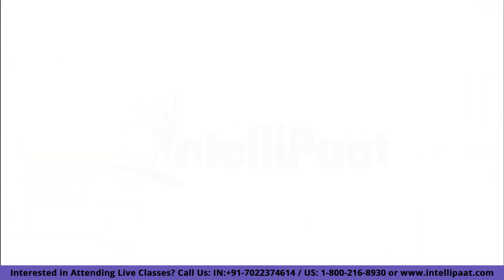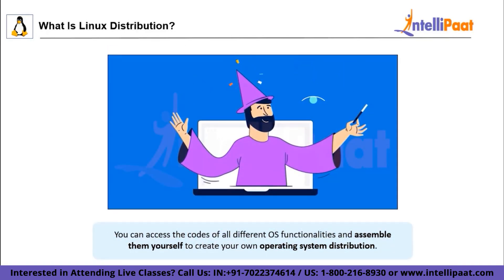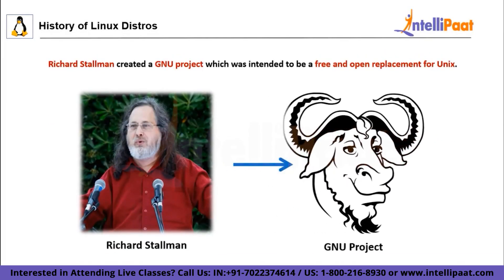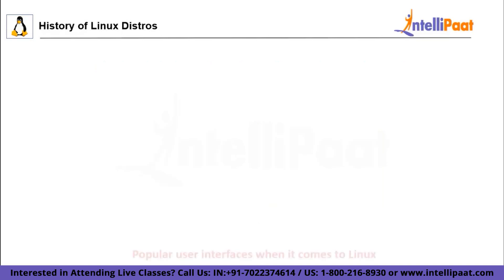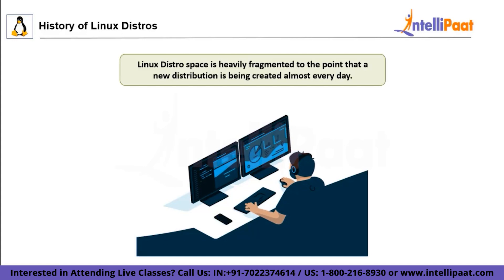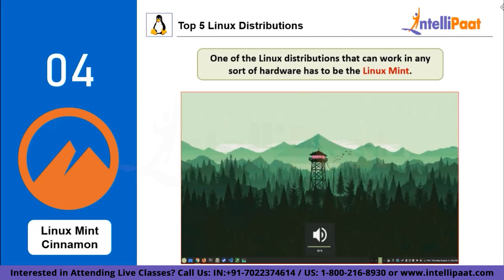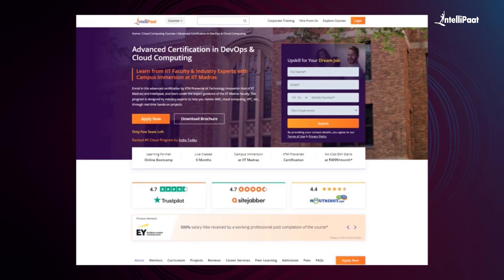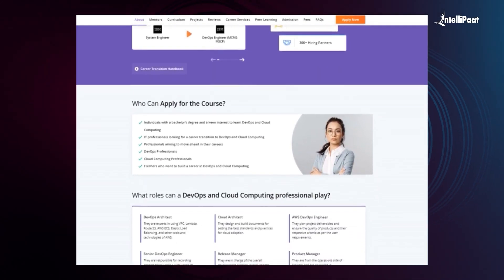Linux Distro Explained | Top 5 Linux Distros 2023 | Linux Ecosystem | Intellipaat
Welcome to our video on "Linux Distros in 2023"! 🐧 Ever wondered what exactly a Linux distribution is?

In this video, we'll break down the concept of Linux distributions, explaining how they work and why they matter. We’ll look into the history of Linux distributions and how they've evolved over time, shaping the open-source landscape we know today. But that's not all! Stick around until the end, where we uncover the top 5 Linux distributions in 2023.

If you're a tech enthusiast or just curious about the world of Linux, this video has something for you. Get ready to explore, learn, and maybe even discover your next favorite Linux distro!

▶️ Following topics are covered in this session:
00:00 - Introduction
01:15 - What is Linux Distribution?
04:38 - History of Linux Distros
08:50 - Top 5 Linux Distribution for 2023

🔵 Intellipaat Edge
1. 24*7 Lifetime Access & Support
2. Flexible Class Schedule
3. Job Assistance
4. Mentors with +14 yrs
5. Industry-Oriented Courseware
6. Life time free Course Upgrade